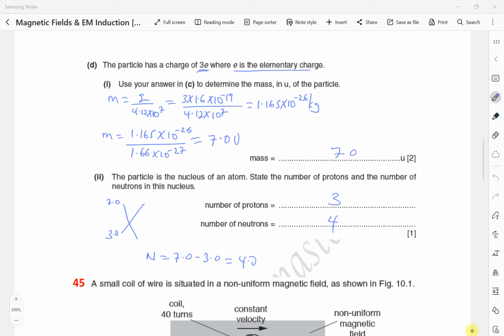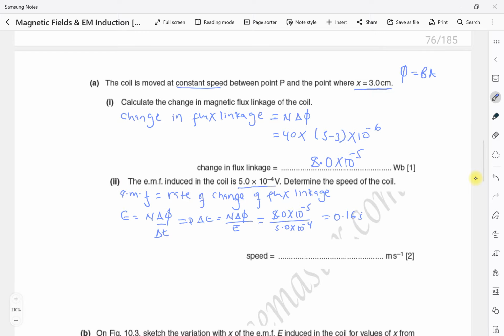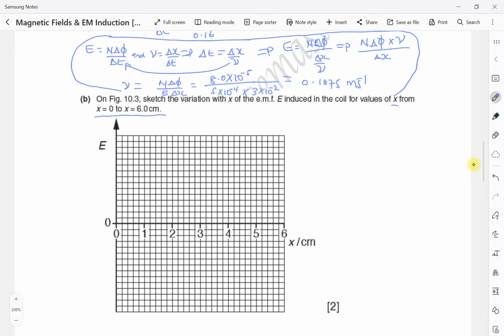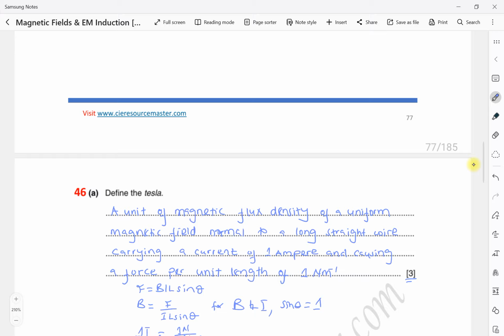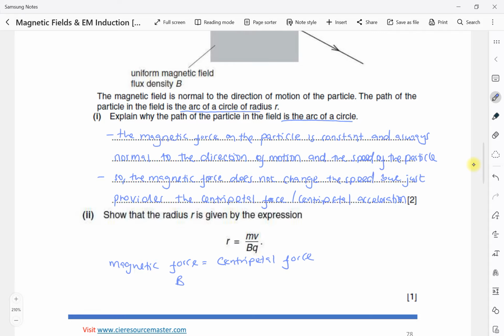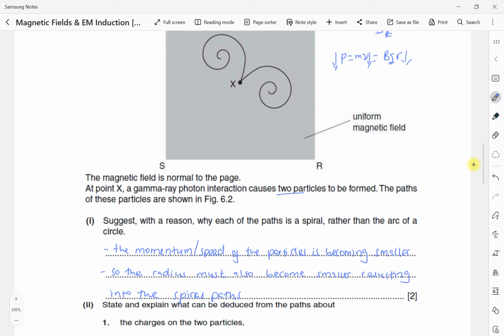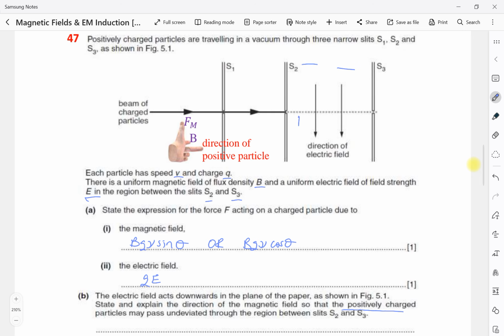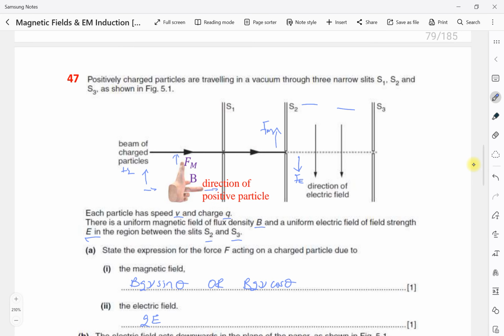Magnetic Fields & Electromagnetic Induction [Solved Past paper Questions] Part 16